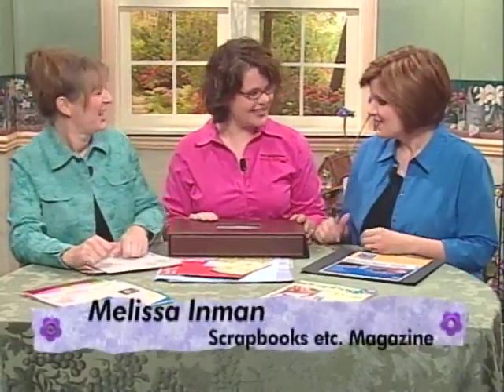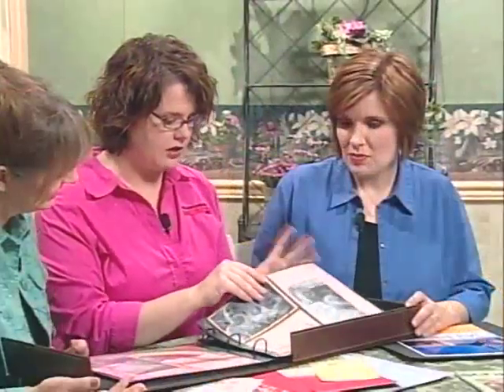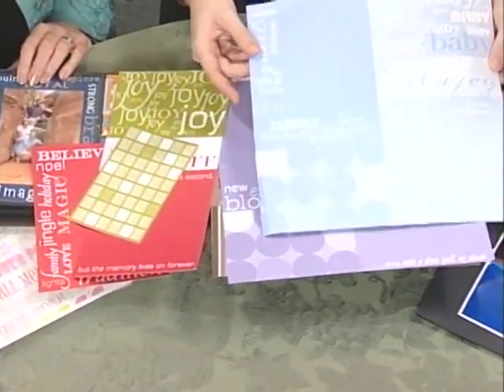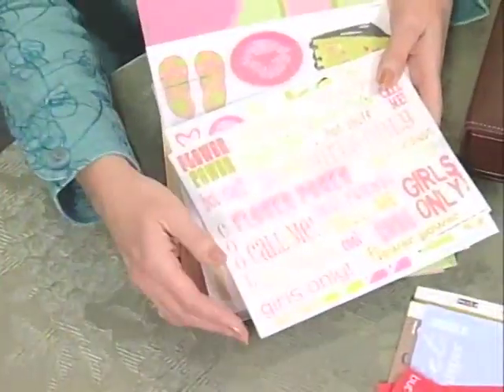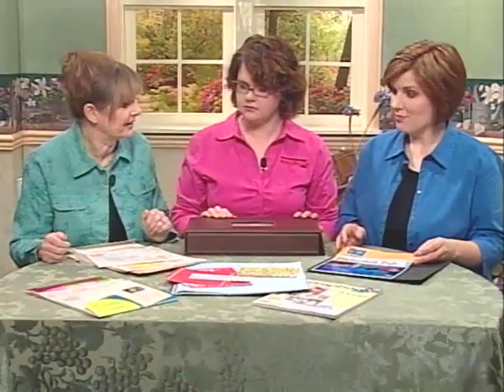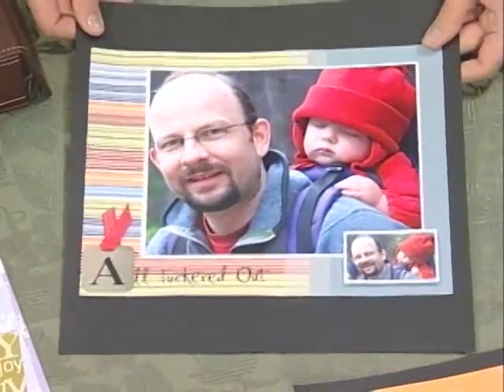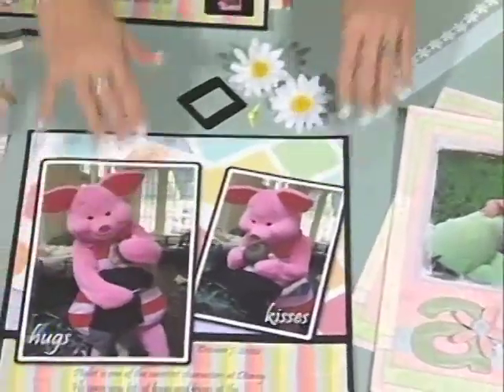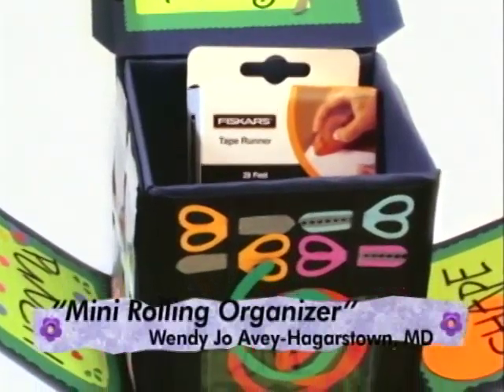Scrapbook Memories (Trailer)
The premier television program for scrapbookers in the U.S., Scrapbook Memories explores the latest techniques and trends to help with scrapbook projects and teaches viewers how to preserve treasured family memories in creative ways.